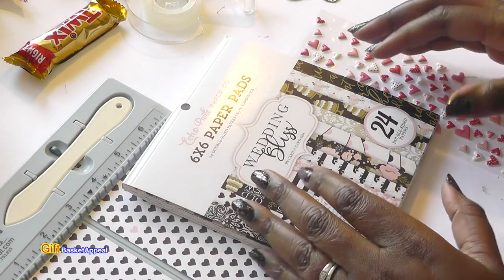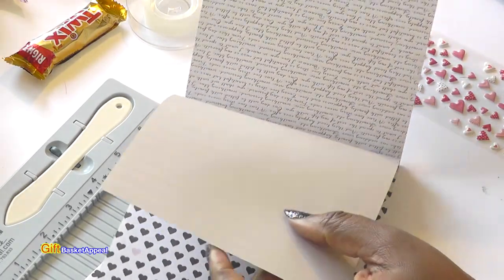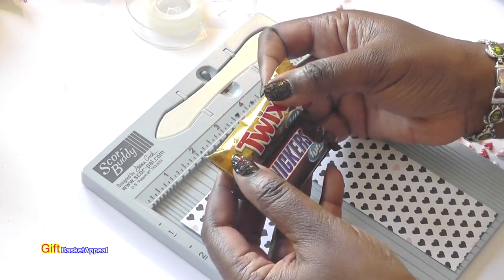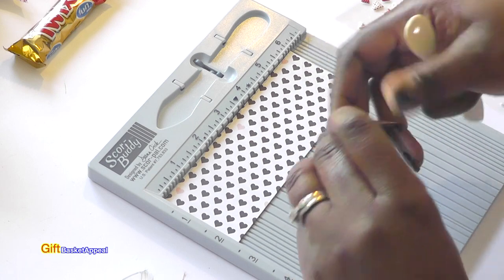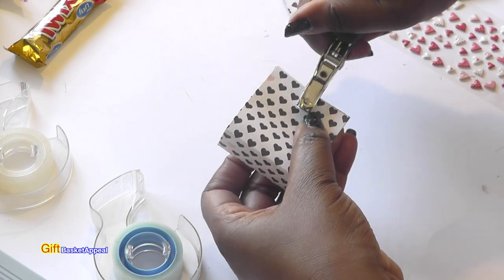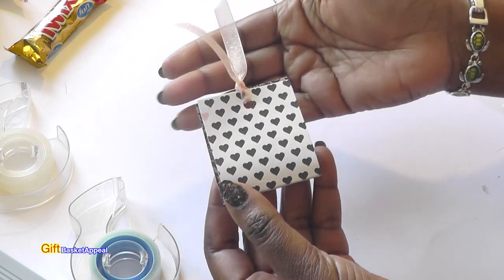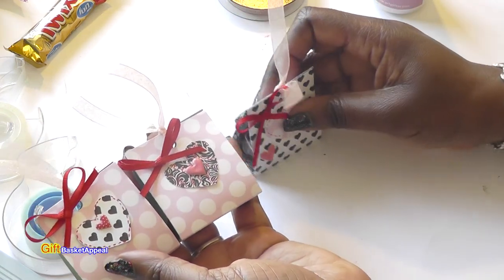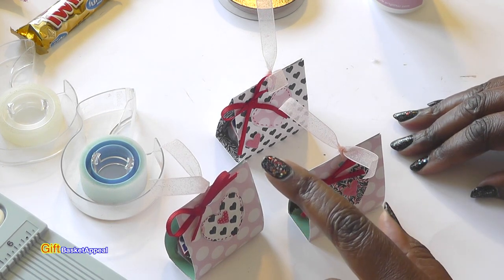PAPER CANDY BAR HOLDERS | VALENTINE'S DAY CRAFTS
I wanted to share with you these Pinterest-inspired treat holders. They are super easy and fun to make! This is perfect for Valentine's Day or to give as a party favor for Bridal Showers, Baby Showers, Birthday Parties and more. I hope this inspires you to make some and give them away to brighten someone's day. HAPPY CRAFTING!!!

***SUPPLIES USED***
Mini Candy Bars - Dollar Tree
Cut paper 6" x 2 1/4"
Small Paper Hearts
Heart Stickers
Scotch Tape
Double-Sided Tape
Ad Tech Crafter's Tape
Hole Punch
Thin Ribbon
Ad Tech Dual Temp Glue Gun

NOTE: Score paper horizontally at 2 1/2" and 3 1/2"
Scor-Buddy (small)
Scor-Pal (large)